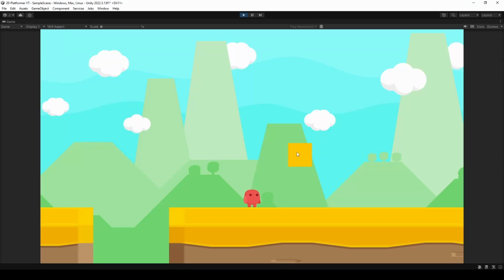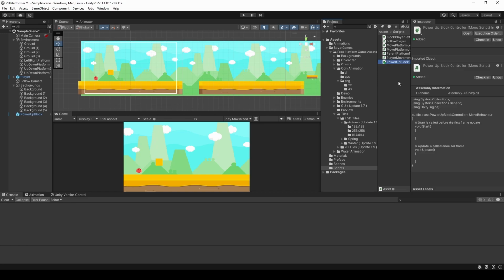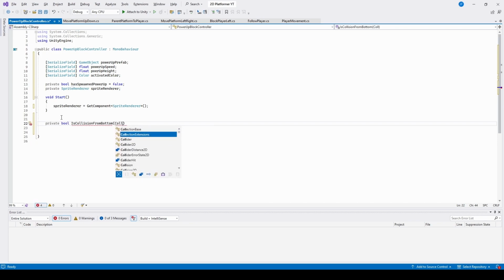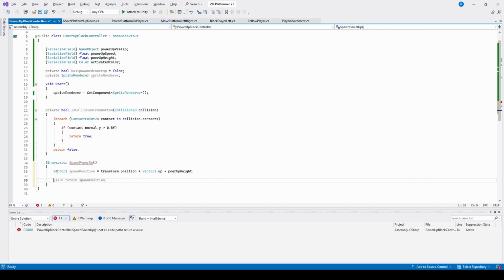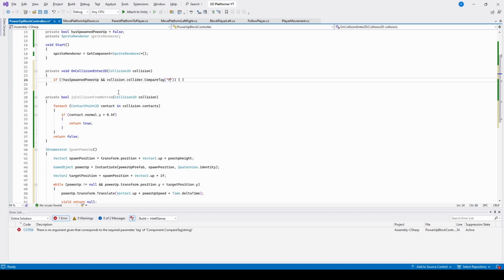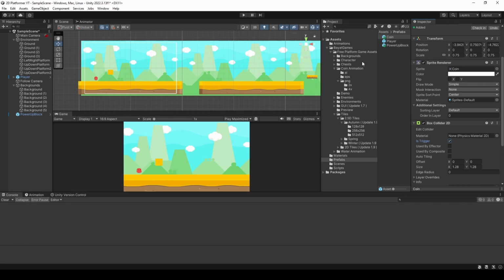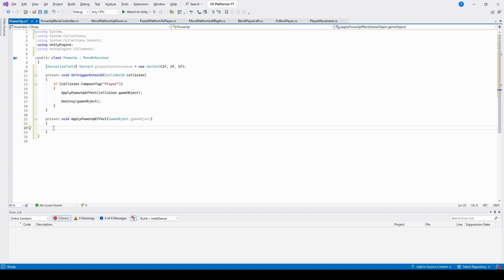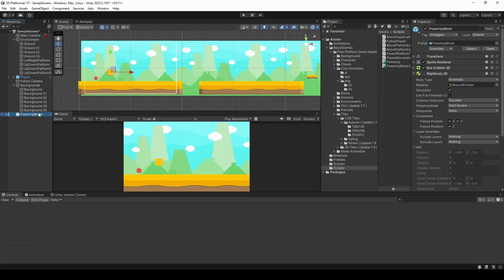How to make a 2D Platformer - Part 4 - Power Ups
In this video we will continue a short series about how I go about making a Super Mario bros like 2D Platformer in Unity. We will cover how to create Power Ups that double our players size. These power ups will spawn by us hitting a block and will double our size when we collide with them.

Chapters:
00:00 1. Intro
00:33 2. Creating the Spawning Block & Power Up
02:42 3. Coding The Spawn Block
13:57 4. Coding the Power Up
19:37 5. Wrap up/ Outro